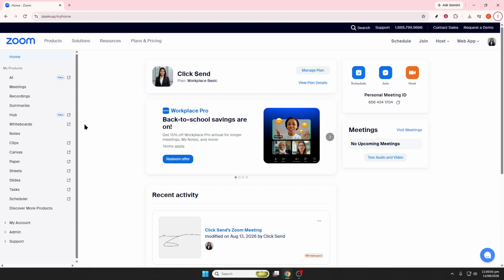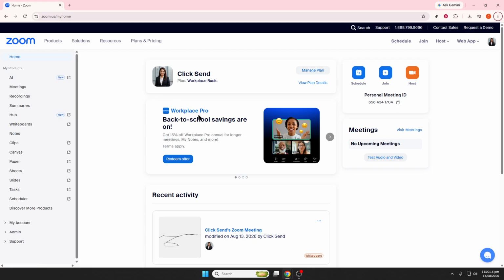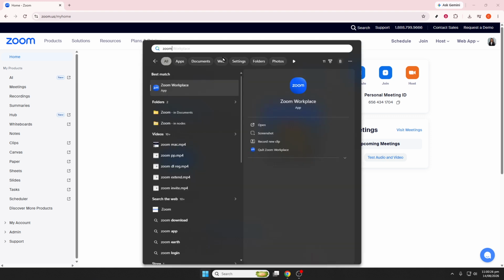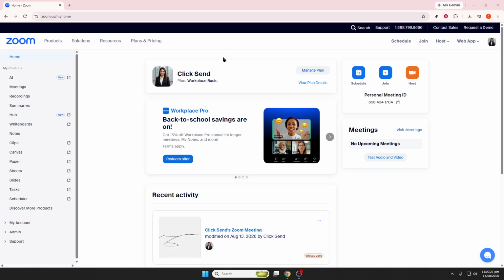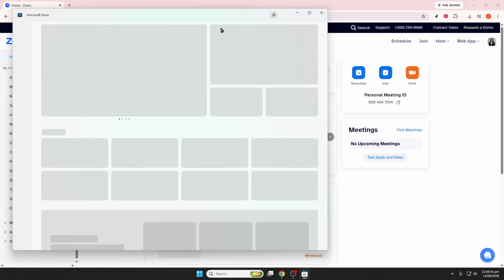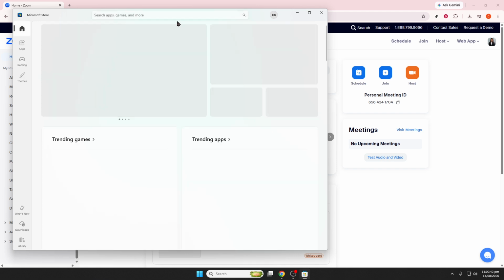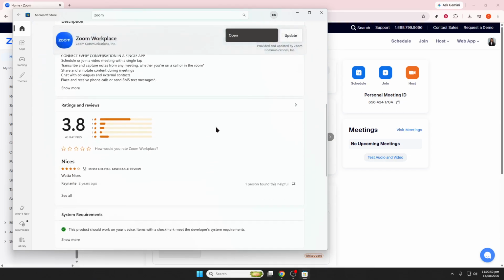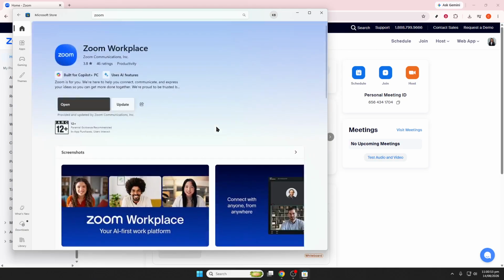How To Fix Zoom Not Responding Windows 10 Zoom Stuck In A Meeting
Fix **Zoom Not Responding on Windows 10** with this easy step-by-step troubleshooting tutorial! 💻🔧 If Zoom is frozen, stuck in a meeting, not responding, or you can't properly use the Zoom app, this guide will walk you through practical solutions to get Zoom working again.

In this video, you'll learn how to:

✅ Fix Zoom not responding on Windows 10
✅ Fix Zoom stuck or frozen during a meeting
✅ Troubleshoot Zoom freezing issues
✅ Fix Zoom when the app becomes unresponsive
✅ Restart and troubleshoot Zoom properly
✅ Get Zoom working normally again

These solutions are useful if Zoom freezes while you're joining a meeting, during a video call, or when trying to leave a meeting.